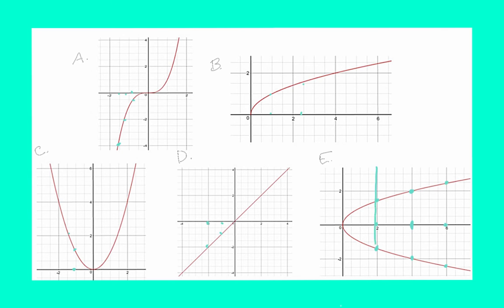Number 4 Graphs and Functions